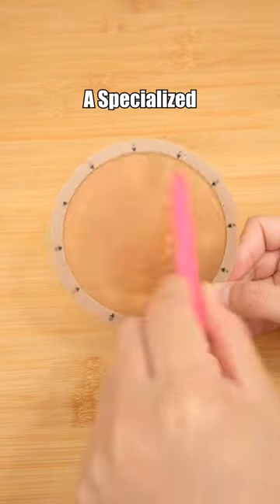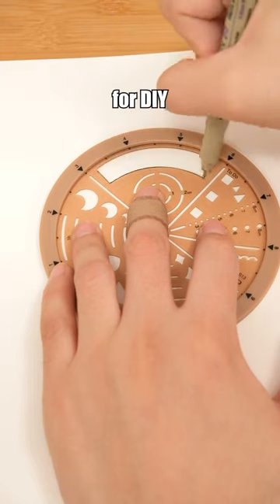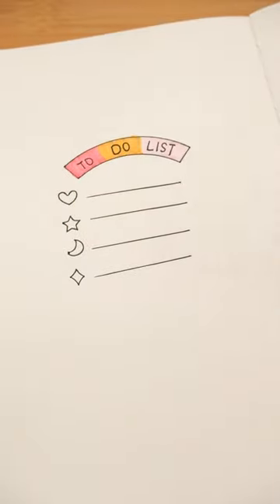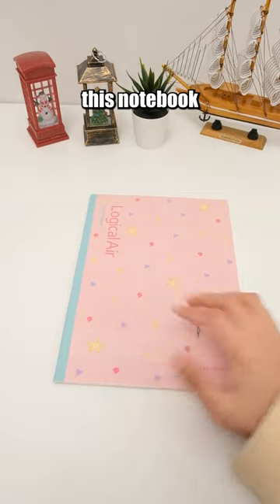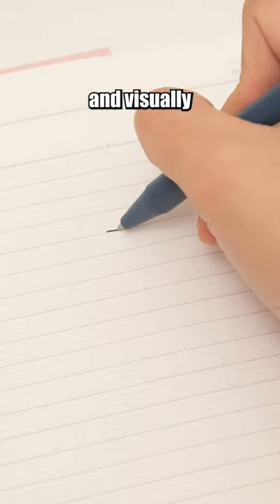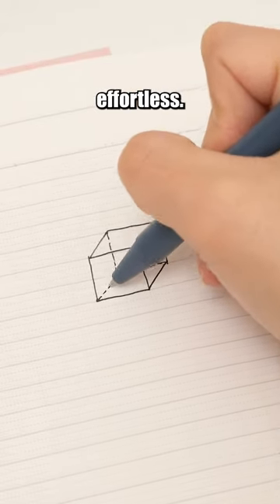Must-See Office Accessories